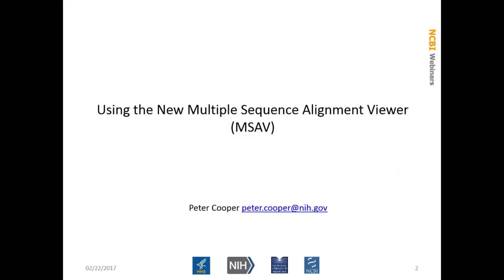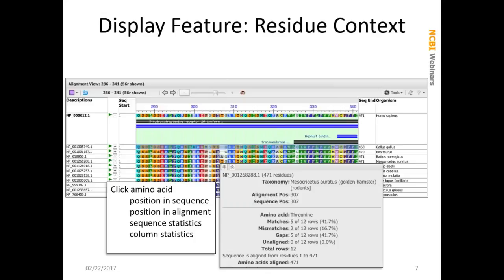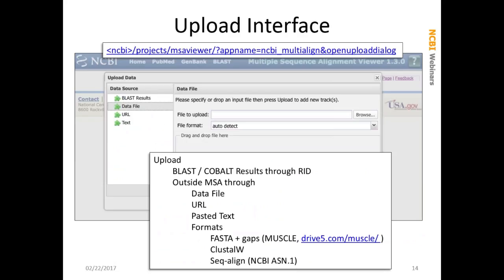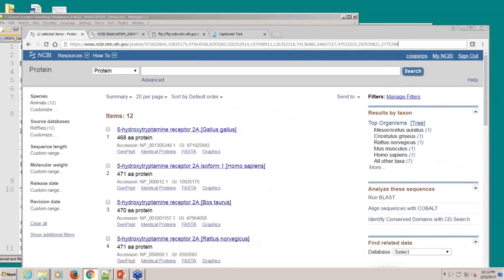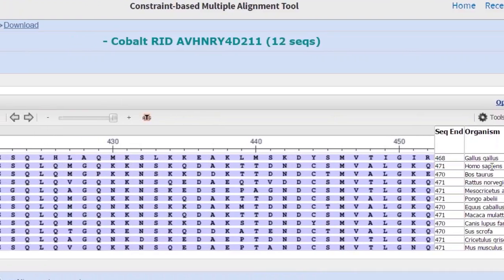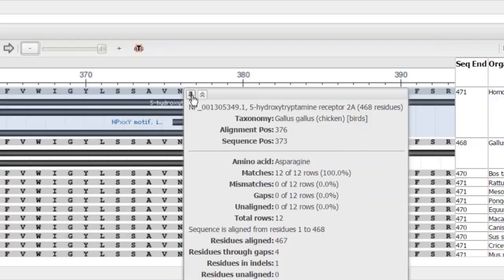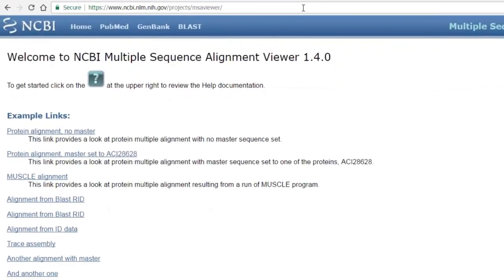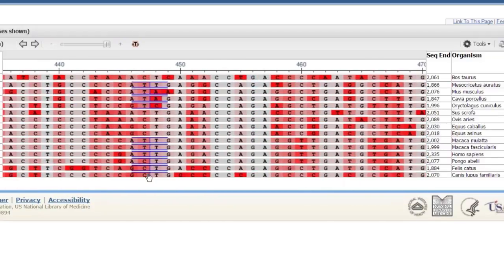Webinar: Introducing the Multiple Sequence Alignment Viewer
Presented February 22, 2017. Subtitle: A Tool for Displaying and Analyzing Alignment Data.
The NCBI Multiple Sequence Alignment Viewer (MSAV) is a versatile web application that helps you visualize and interpret multiple sequence alignments for both nucleotide and protein sequences. You can use the viewer to explore sequence conservation, investigate variation or troubleshoot assembly or sequencing errors. You will learn how to display alignment data from many sources including NCBI BLAST results, as well as precomputed multiple alignments of your own data. You can embed the viewer in your own web pages or share a link to a particular alignment display.